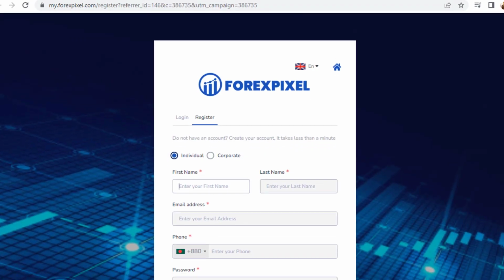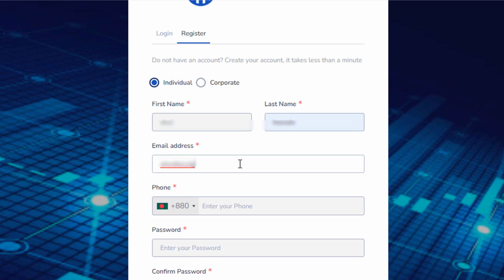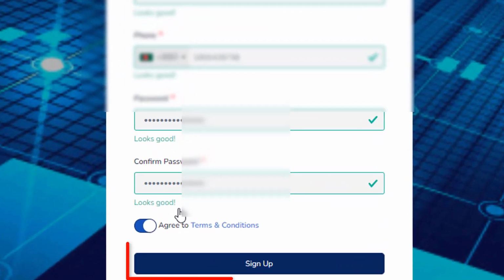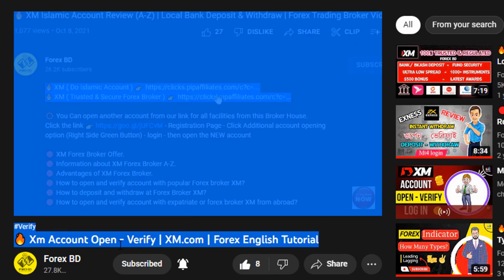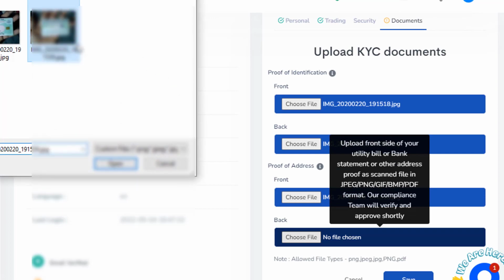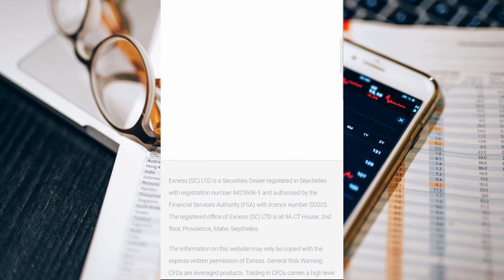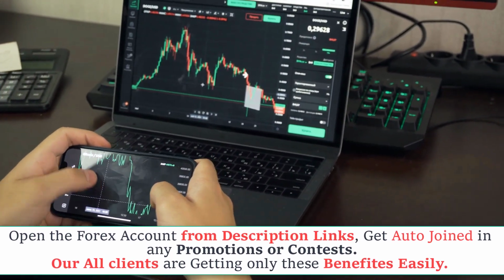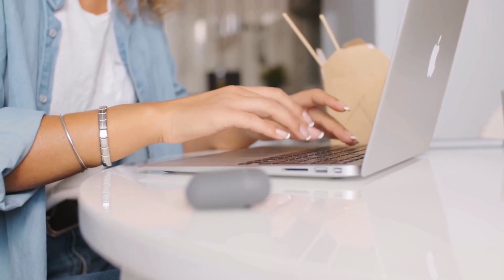How to Open IC Markets Account, KYC, Trading 2025 | Forex Crypto Trading Broker for Beginners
5 Simple Steps to Open Your Forex LIVE Account Today | IC Markets Account Open to Deposit

✅ Code - IB62994170

🔘 Exness Refer Code : tr1gmr1g